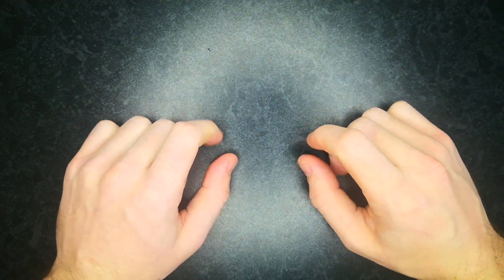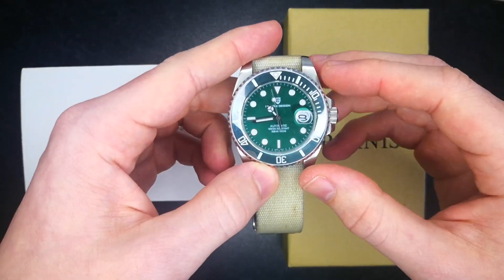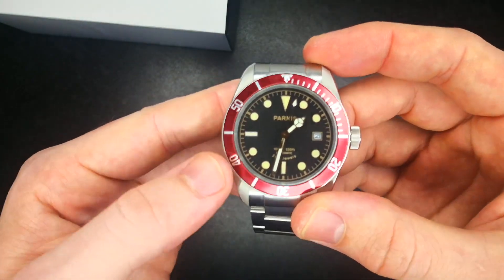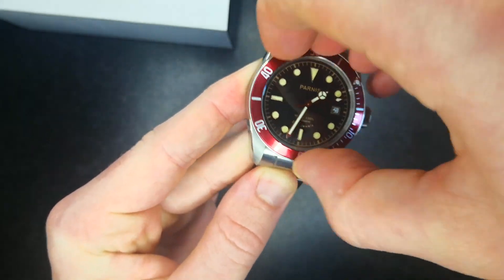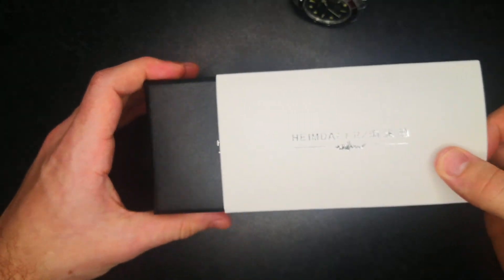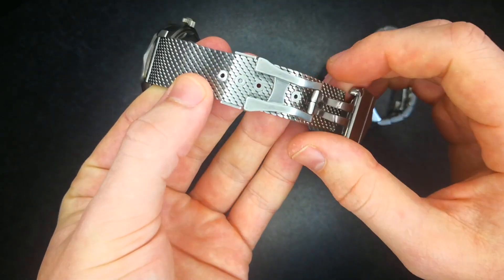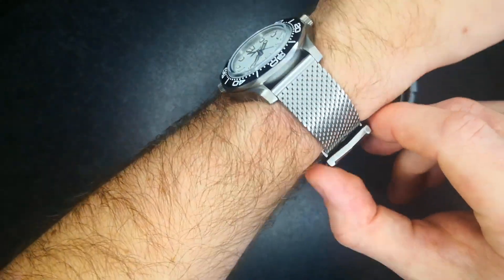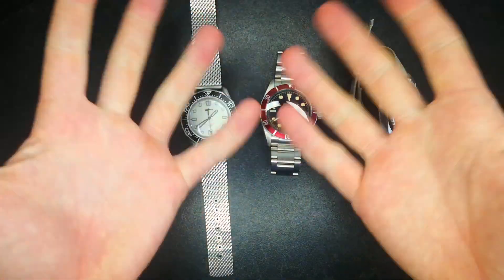💥2000 Subscriber💥 Giveaway and Double Unboxing!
Hello everyone and welcome to another episode of I Bought A Watch! A quick episode this week to celebrate reaching 2000 Subscribers with a Giveaway and double unboxing. Follow the instructions in the video on how to enter!